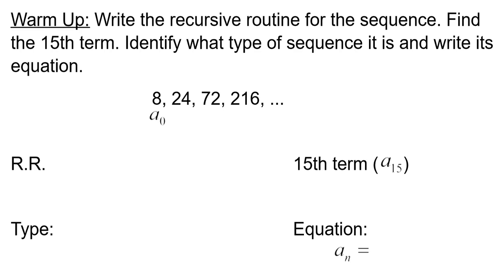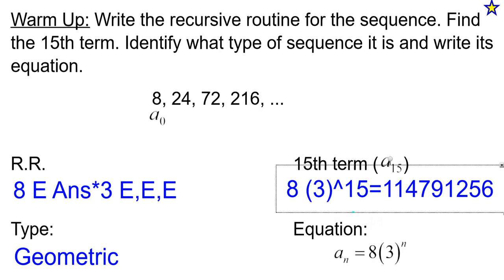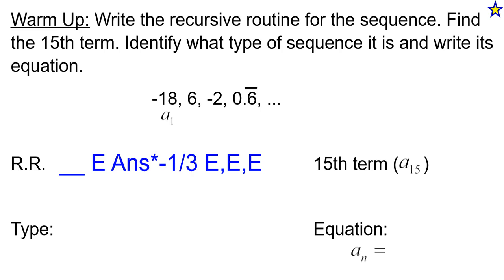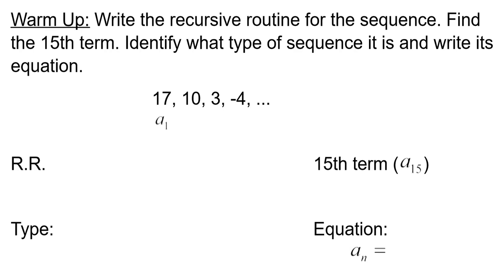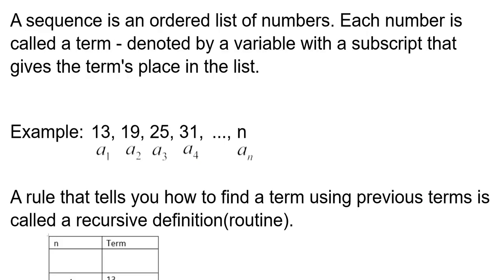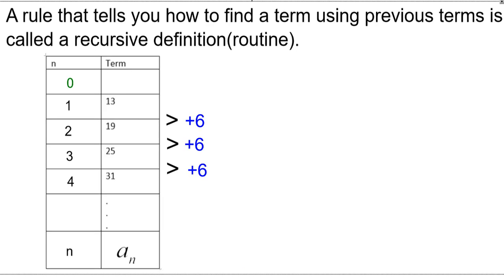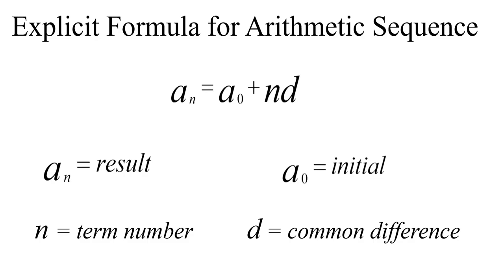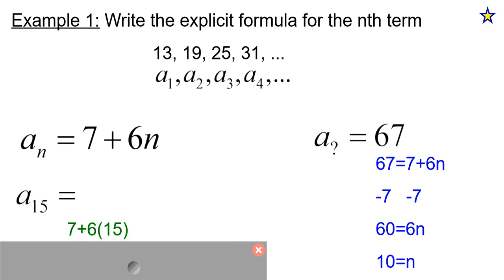Sequences & Series Day 5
To be able to write explicit formulas and use them to make predictions for a sequence of numbers/scenarios.